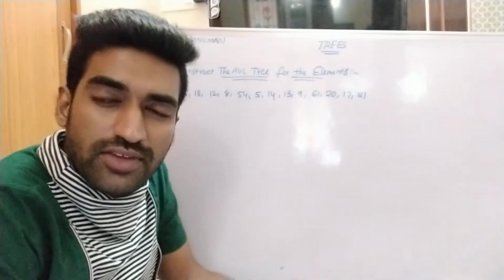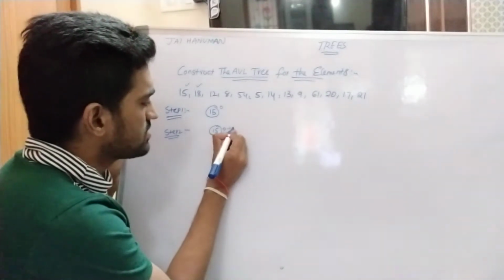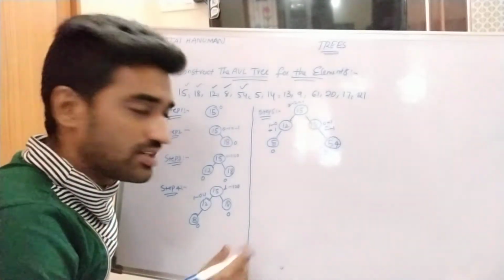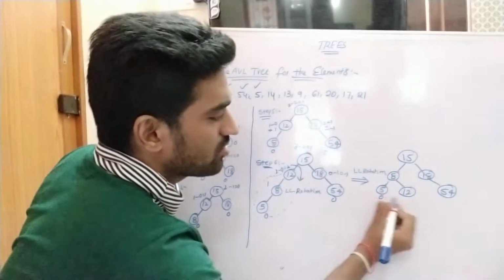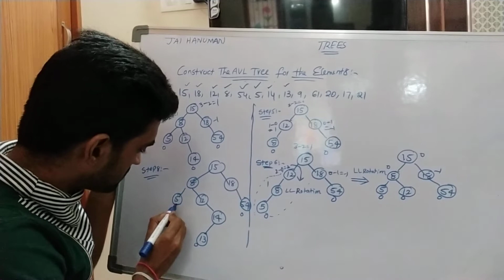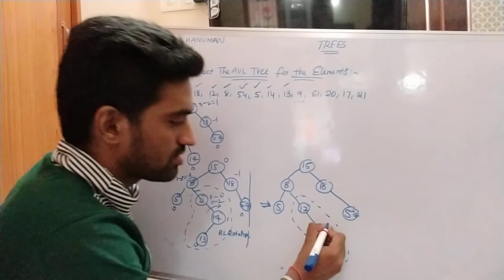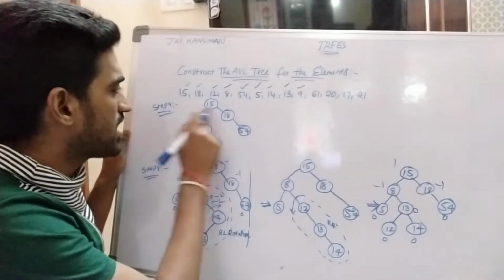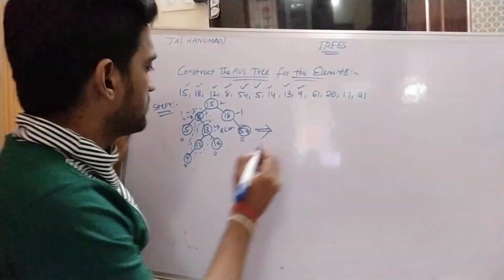Operations On AVL Trees Part-1